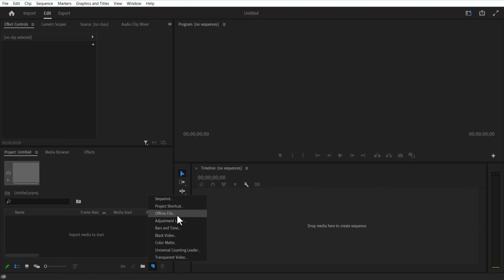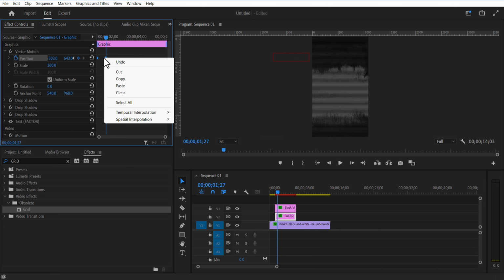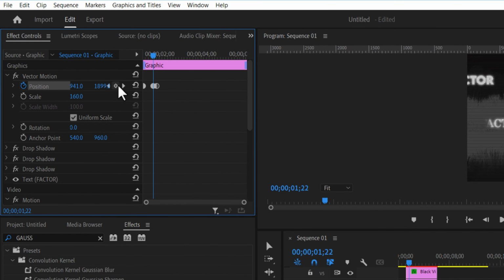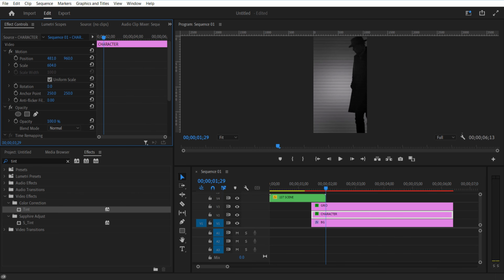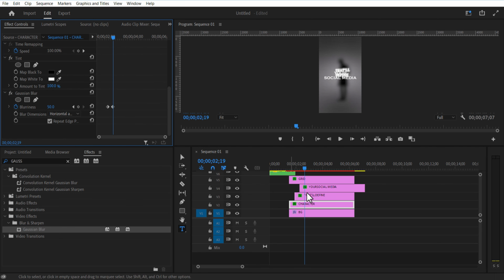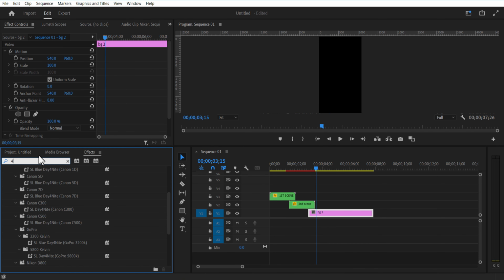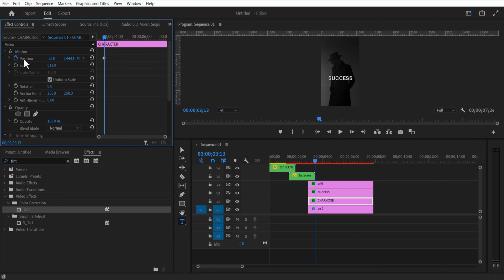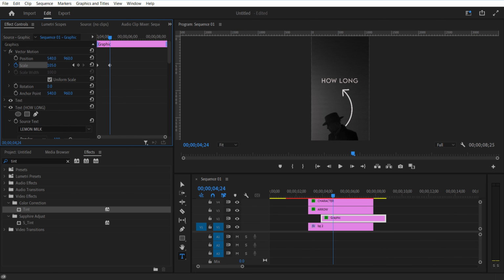How to Create Viral 3D Instagram Reels Like Bart VFX in Premiere Pro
In this video, I will show you how to create viral 3d Instagram reels like Bart VFX in Premiere Pro

🔗Links

👇🏼CHECK OUT

⏱️TIMESTAMP

00:00 - Introduction
00:14 - 1st scene
03:45 - 2nd scene
08:00 - 3rd scene
11:51 - Conclusion